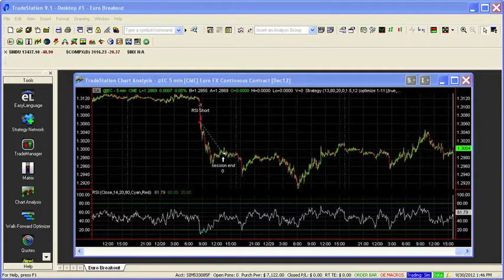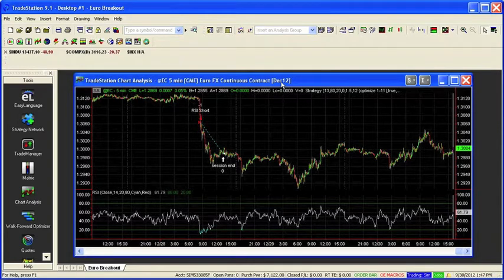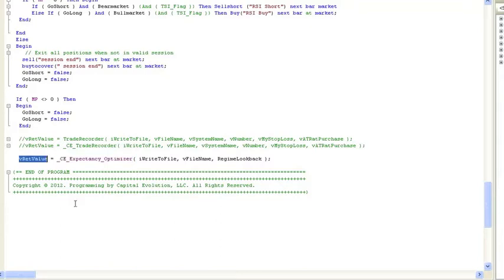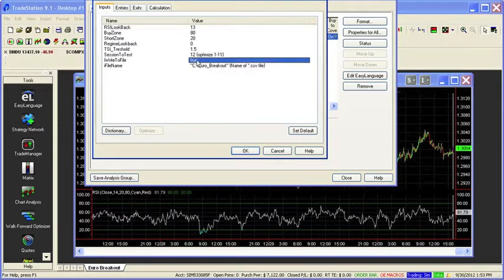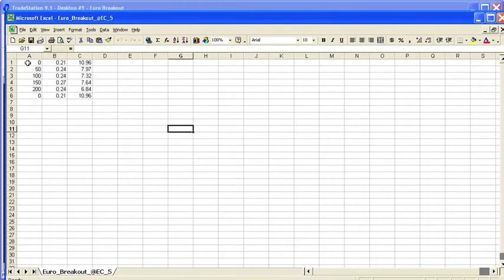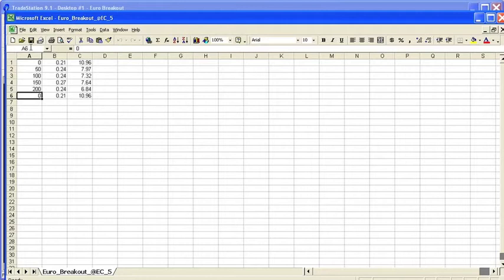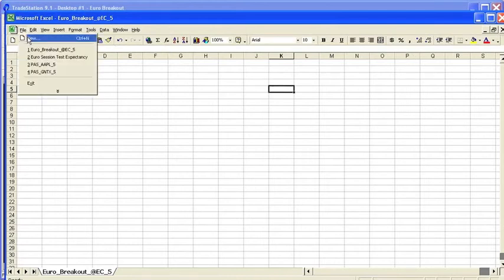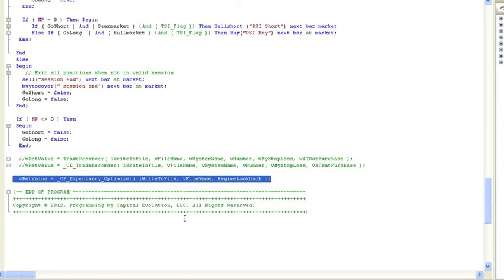EasyLanguage Expectancy Optimizer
Here is a brief description on how to use the expectancy optimizer function which will allow you to optimize trading system parameters over expectancy score.